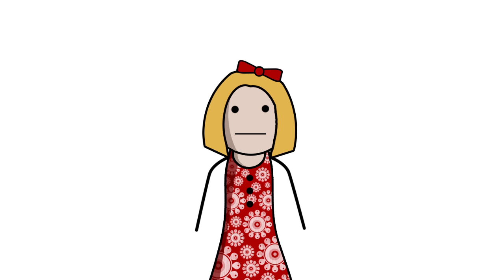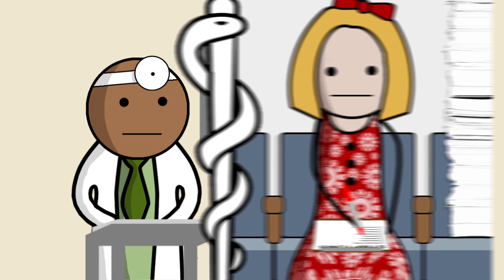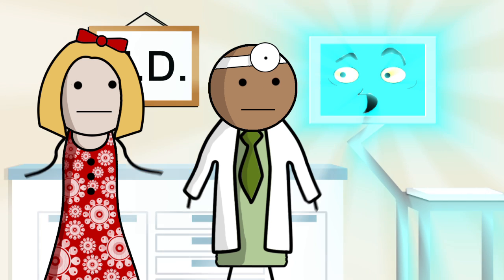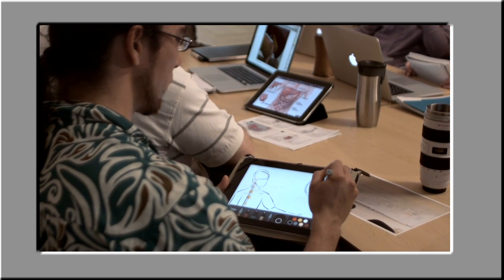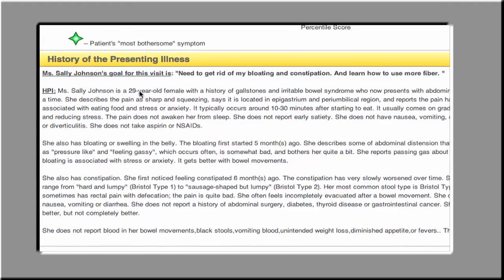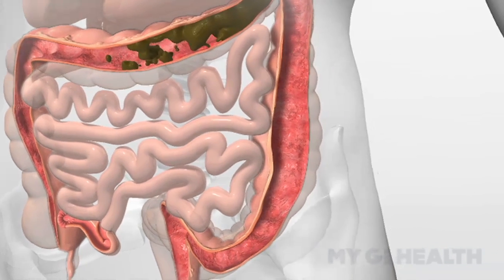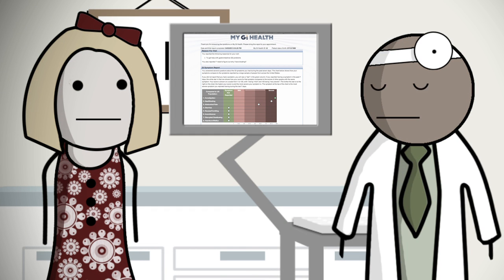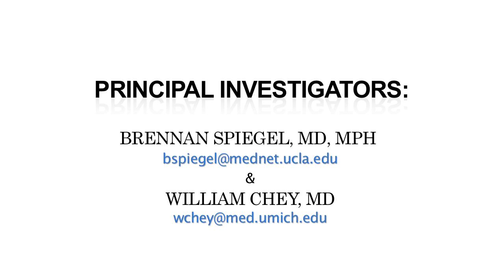My GI Health - Informational Video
This video presents "My GI Health," a computer-based system that re-imagines how doctors and patients can engage in dialogue. Computers aren't supposed to make things more complicated.  They're supposed to simplify the process of sharing information.  We need to start using them to strengthen doctor-patient connections.

Working with experts in patient communication and computing technology, doctors at UCLA and the University of Michigan have re-engineered the role of computers in clinical practice.  After years of research, the team learned that electronic health records are helpful... to billers, administrators, and the like.  But to patients and their doctors, they're not enough.  Electronic records store information, sure, but they don't enhance patients' relationship with their doctors.  Using this insight as a springboard, the research team created a new system that re-defines how patients and doctors connect with one another.  It's a system custom-built by patients and doctors, for patients and doctors.  It's called My GI Health.

My GI Health is a model system that currently focuses on gastrointestinal, or GI, symptoms.  Whatever the condition, GI or otherwise, the system can be used to understand patients better and empower them like never before.

For more information about My GI Health, contact Brennan Spiegel (@BrennanSpiegel)  at the the Cedars-Sinai Center for Outcomes Research and Education (@CedarsSinaiCORE) or William Chey at the University of Michigan Center for Health Communications Research .